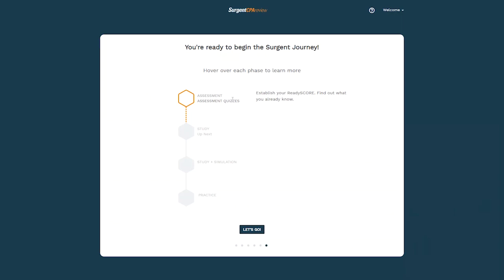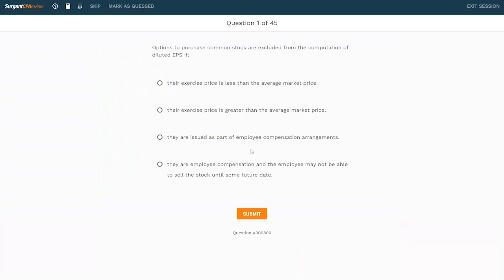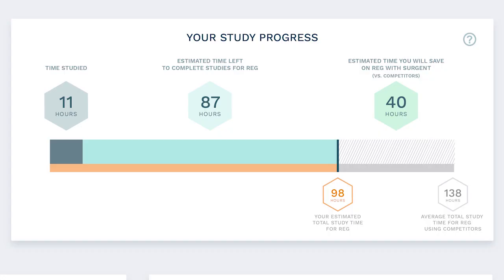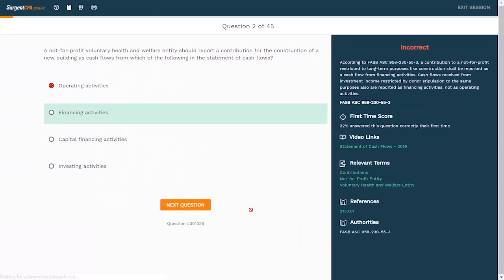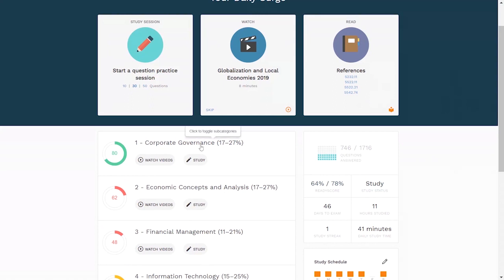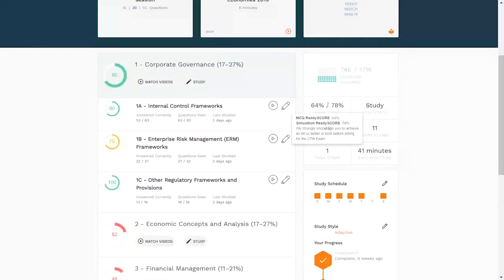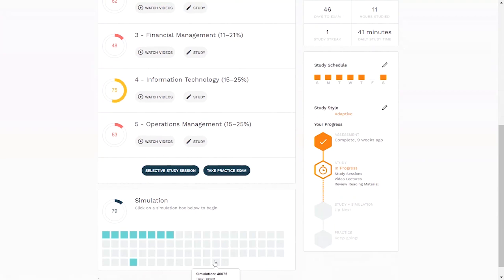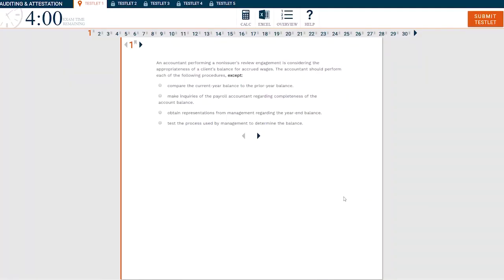Surgent CPA Review | Full Course Overview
Surgent CPA Review is totally different than the other CPA Review courses on the market. And that’s probably why it is the fastest-growing CPA Exam prep course on the market. With its unique (and only truly) adaptive learning technology, candidates are saving as much as 400 hours of study time with Surgent compared to other courses, which take a “study everything” approach.

Surgent’s A.S.A.P. Technology™ enables each student to focus their study time on the specific topics they don’t know, enabling them to prepare better while actually studying fewer hours. Most other CPA Review courses suggest that students study everything from chapter 1 through the end, including all of their textbooks and video lectures, plus practice every MCQ (Multiple Choice Question) and simulation. That’s a lot of content. It adds up to 800 hours of time, on average, for other CPA Review courses.

Instead, Surgent CPA Review tailors study plans to each student, curating just the right mix of targeted, nano-sized video lectures, MCQs and detailed answer explanations, and other study materials needed to close each student’s unique learning gaps. And, thanks to Surgent’s highly-accurate ReadySCORE™ feature, students always know exactly how exam ready they are to pass!

Some other courses claim to offer adaptive courses, but beware. What they offer is not the same as Surgent. Some, such as Wiley, Becker, and Gleim say they assess your knowledge before you start studying. But these so-called assessments consist of under 20 questions (in the case of Becker, it’s just eight questions). There’s frankly no way that a course could identify your knowledge gaps based on just a handful of questions for an entire CPA Exam section or category.

Other courses, such as Roger, say they’ll guide you on the best path through their course, based on the paths taken by a cohort of previously successful Roger students. But how likely is it that you and these top performers have the exact same knowledge, strengths, and gaps coming into your studies? No two candidates are the same, so why does it make sense to suggest that there is only one correct path to success?

Surgent doesn’t take this kind of shortcut. We created software that thoroughly assesses your starting point and truly adapts to your specific, unique study needs. That’s why thousands of candidates have passed with Surgent. You can pass the CPA Exam faster the first time with Surgent CPA Review.